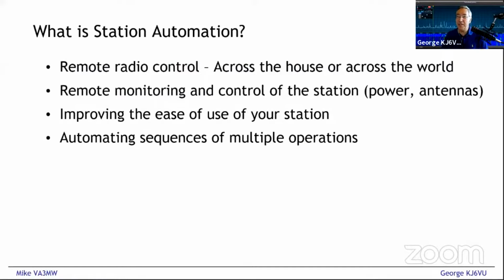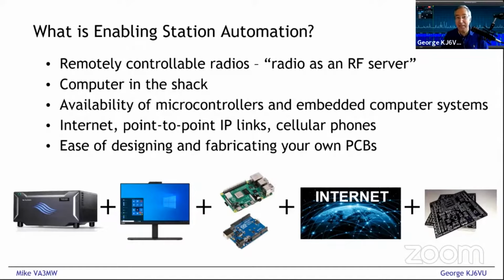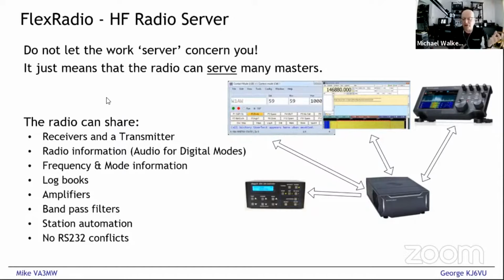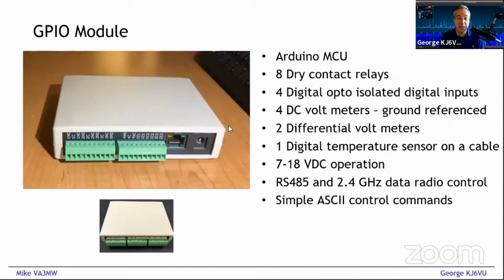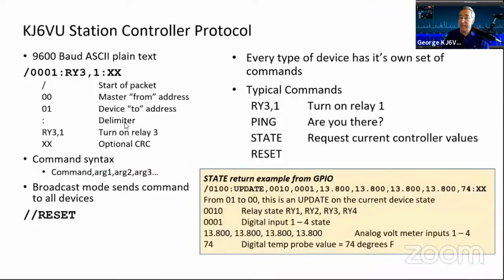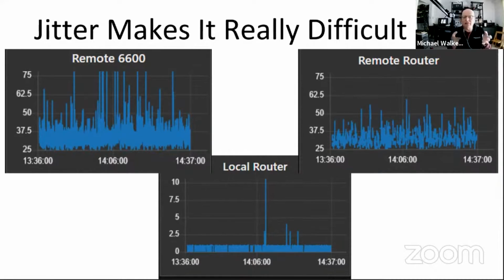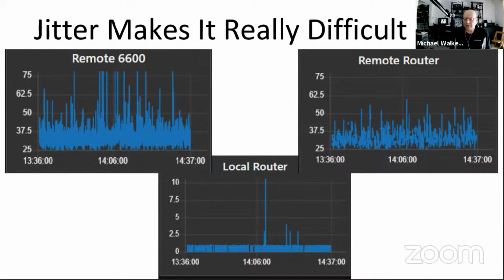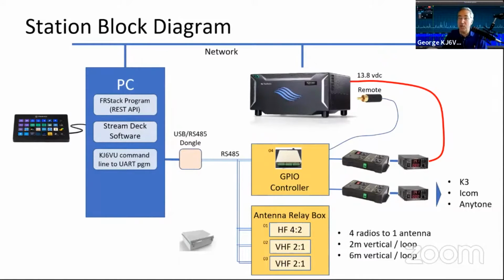Intro to Station Automation - Mike Walker WA3MW & George KJ6VU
In this session Mike and George will talk about ideas for station automation and remote operation.   Mike will give us an introduction to remotely operating a Flex Radio and George will describe a hardware build project to enable remote control of the station beyond the radio itself.  This session is a natural transition to the next talk about using Node-Red for station automation.